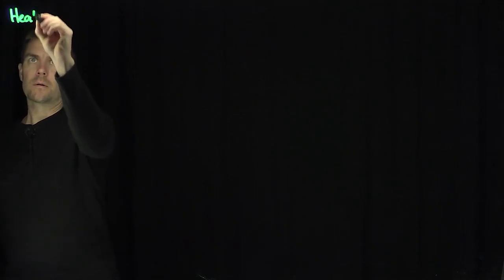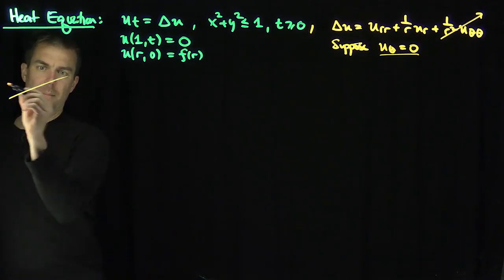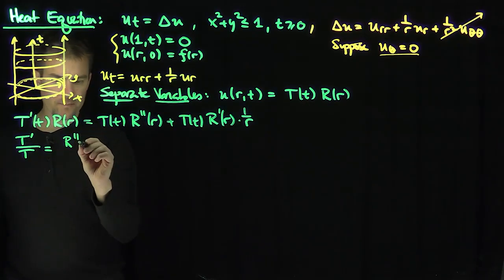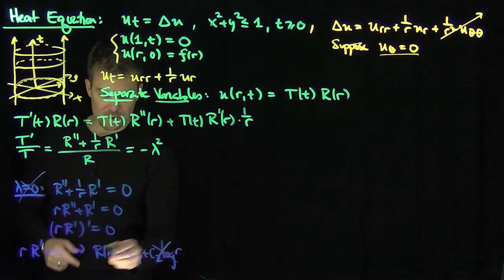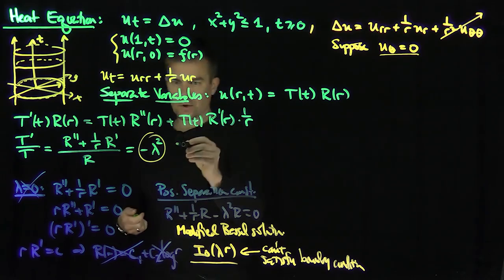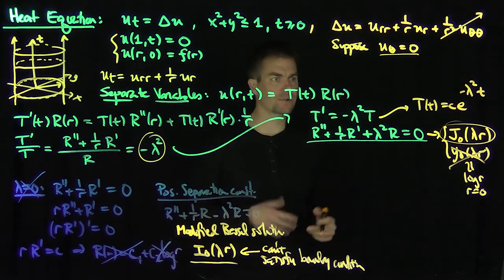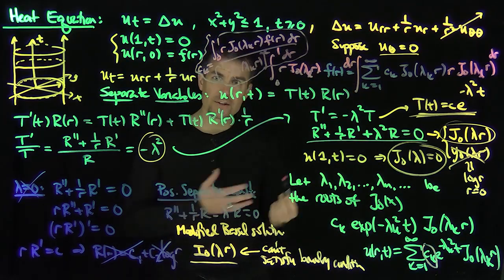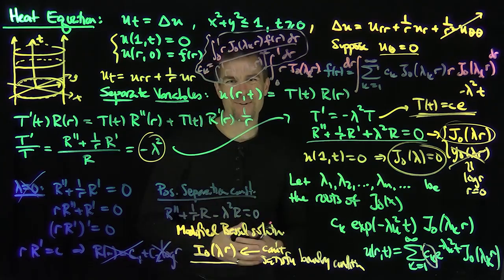The Heat Equation on a Disk with Radial Symmetry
We solve the heat equation on a disk where the boundary of the disk is held at zero temperature. We assume that there is only radial dependence for the solution, which reduces the number of separation constants needed for the problem. We use the fact that Bessel functions have an infinite number of roots to write down and infinite series which solves the boundary value problem when the coefficients are chosen to be Fourier-Bessel coefficients.